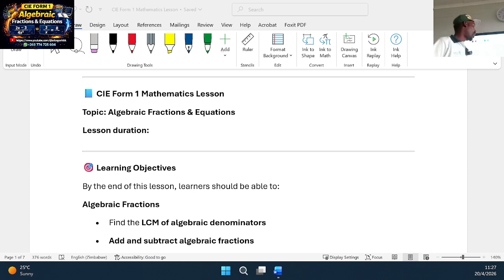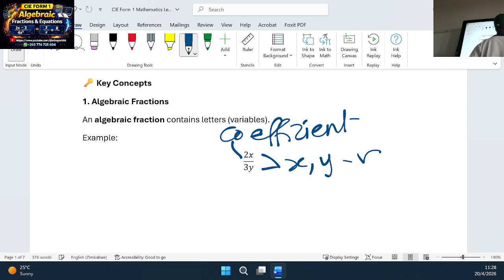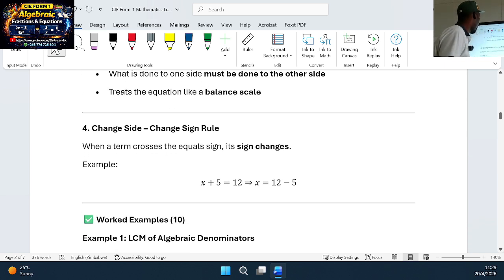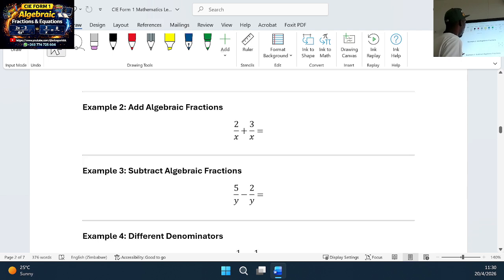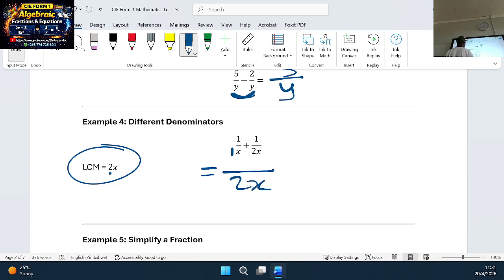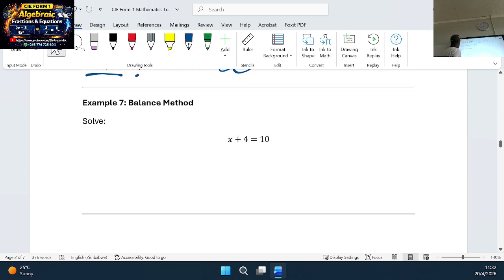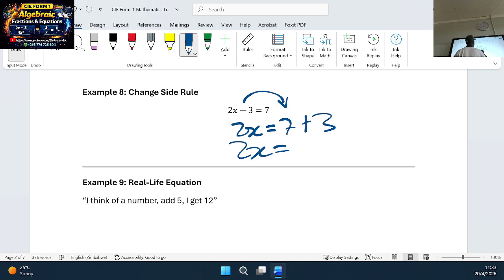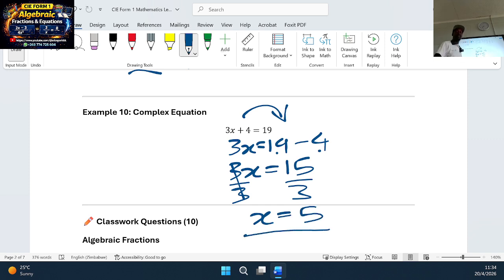Form 1 Maths Algebraic Fractions 1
CIE Form 1 Mathematics-Algebraic Fractions and Equations 🎓